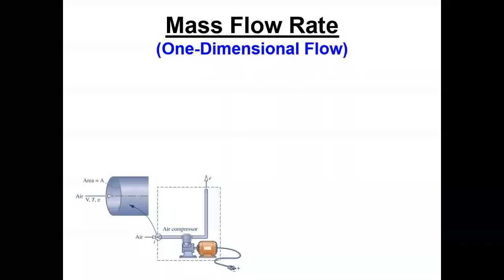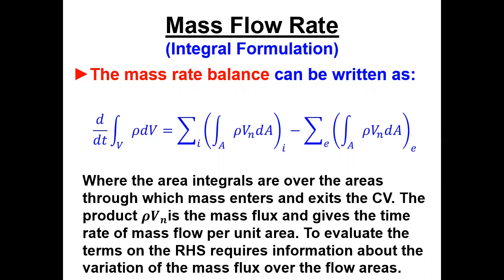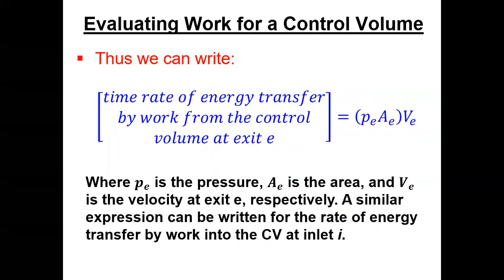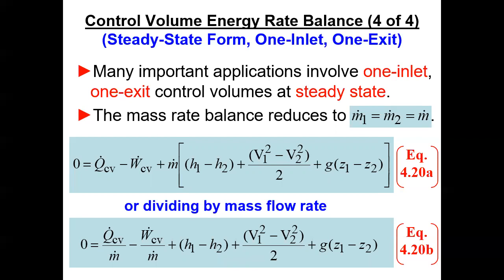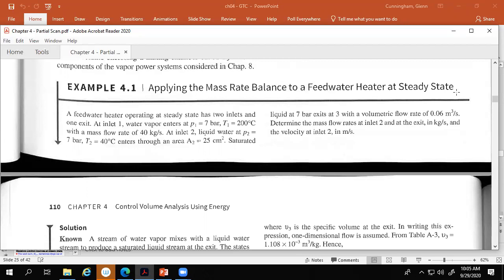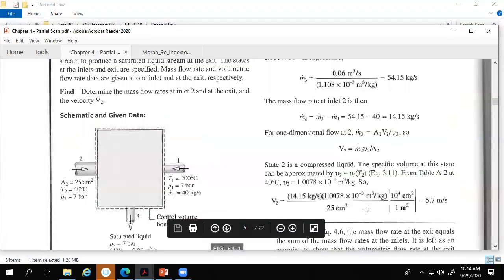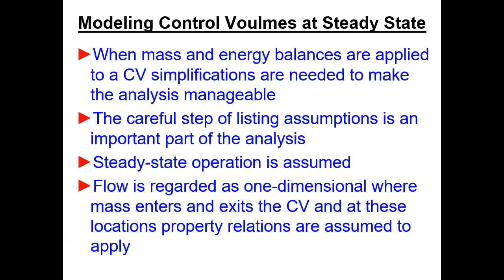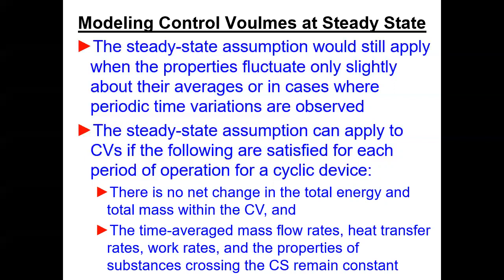ME 3210 Sep 29 2020 Lecture Energy Rate Balance for CV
Lecture from Sep 29, 2020 on Chapter 4, Energy balance for Control Volumes.